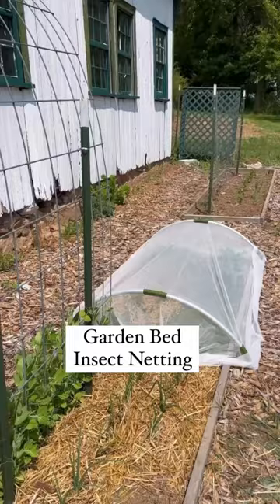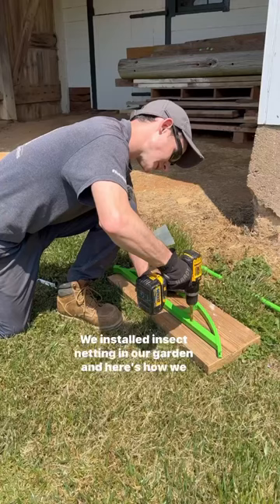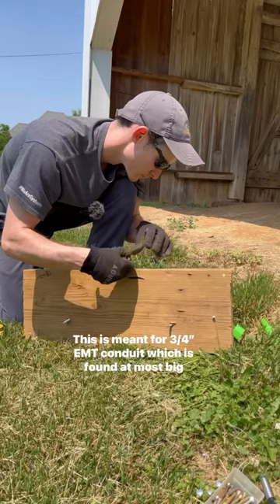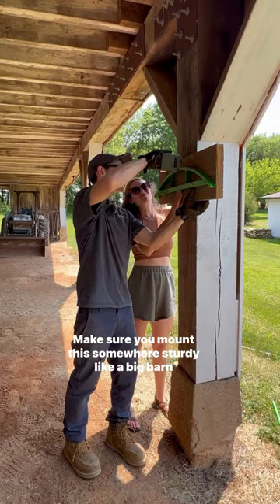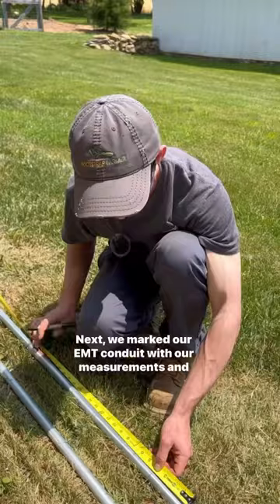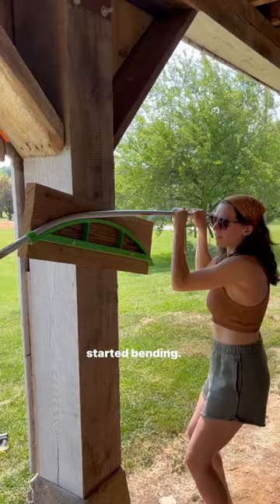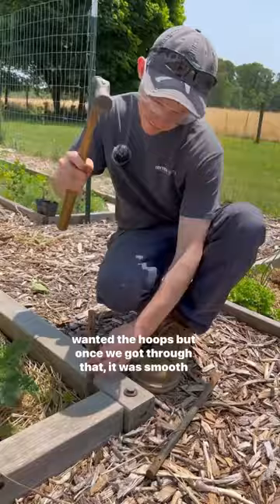Goodbye Cabbage Loopers!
This year we are trying to be better about preventing garden pests! Cabbage loopers and cabbage worms are very common garden pests that target brassica plants such as kale, cabbage, and broccoli. If you’ve ever dealt with them before, you know it can be a pain to manage once you have them!

The cabbage looper/worm moths start laying eggs when it’s warm and these then turn to tiny worms/caterpillars that feed on the plants.

We installed insect netting over our beds using netting and a hoop bender from @bootstrapfarmer! The hoop bender makes bending the EMT conduit SO easy.